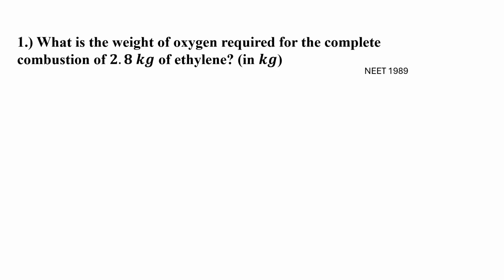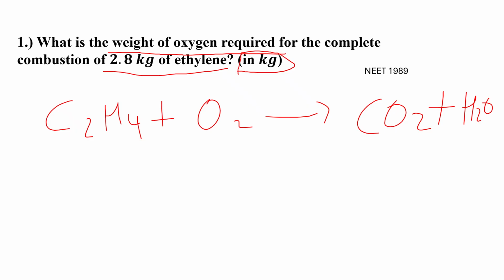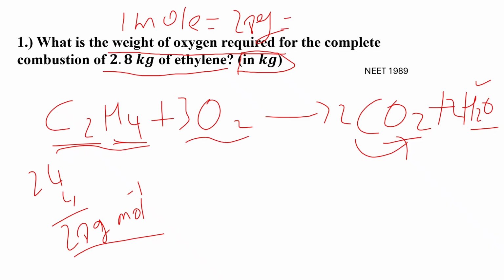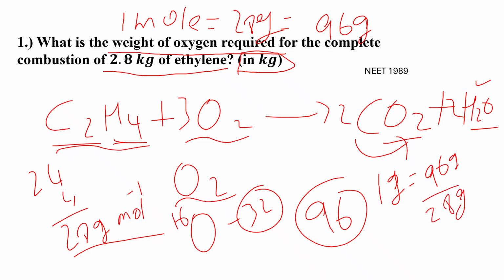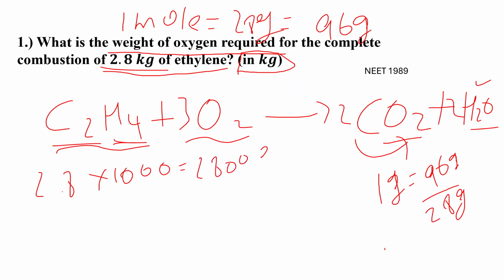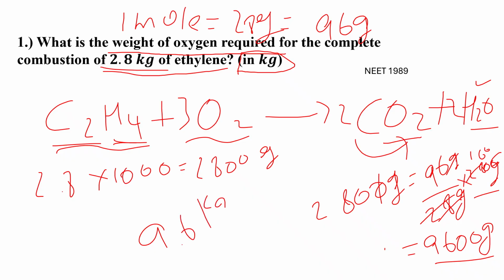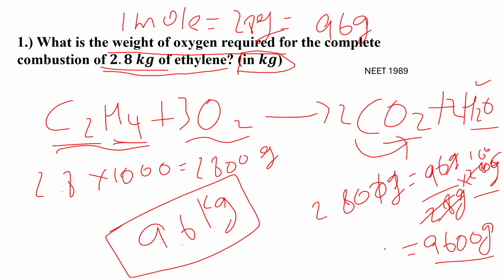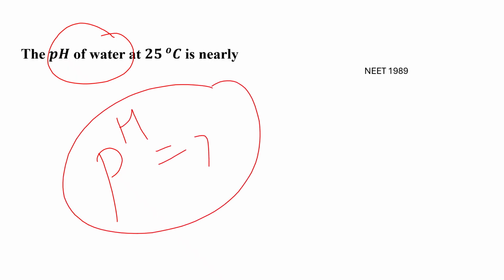NEET 1989 | Previous year question | Physical Chemistry | Some basic concepts in chemistry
NEET 1989  Previous year question with solution in  Physical Chemistry under the topic of Some basic concepts in chemistry